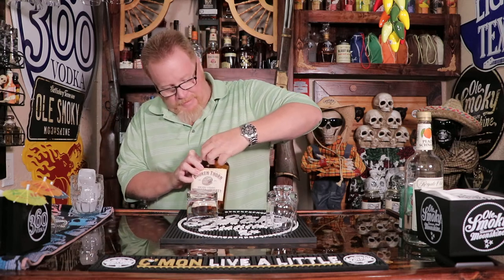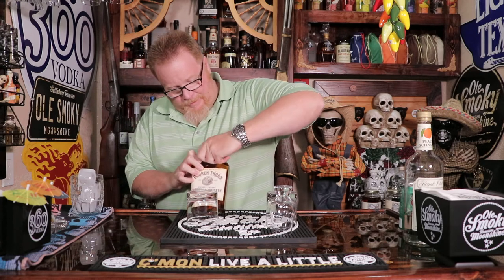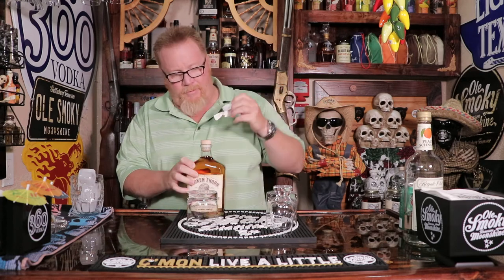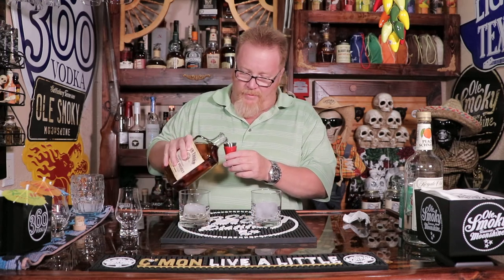Broken Thorn Small Batch Bourbon Whiskey by The Winship Company (AKA) Buffalo Trace Review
It's the Broken Thorn Small Batch Bourbon Whiskey by The Winship Company (AKA) Buffalo Trace Review

46%   ABV        92    Proof

KNOWN ALTERNATIVE DISTILLERY NAMES OF (BUFFALO TRACE)

GOSLING'S EXPORT USA (trading name)
375 PARK AVENUE SPIRITS (trading name)
THE REFERENDUM DISTILLING COMPANY (trading name)
THE OLD TAYLOR DISTILLERY COMPANY (trading name)
TOM MOORE DISTILLERY (trading name)
JAMES FOX CO. (trading name)
THE CLEAR SPRING DISTILLING CO. (trading name)
HERO SPIRIT, LLC (trading name)
THE COURTNEY & WOODS FAMILY STILLS (trading name)
OLD RIP VAN WINKLE DISTILLERY (trading name)
VAN GOGH IMPORTS (trading name)
NUYENS ET CIE (trading name)
W. L. WELLER AND SONS (trading name)
OLD CHARTER DISTILLERY CO. (trading name)
VAN WINKLE FAMILY RESERVE RYE (trading name)
PAPPY VAN WINKLE'S FAMILY RESERVE (trading name)
OLD RIP VAN WINKLE OLD TIME RYE (trading name)
VAN WINKLE SPECIAL RESERVE (trading name)
HIRSCH DISTILLERS (trading name)
A. SMITH BOWMAN DISTILLERY (trading name)
HOUSE OF HARRIS (trading name)
MAJESTIC DISTILLING COMPANY, INC. (trading name)
HOUSE OF HARRIS, LTD. (trading name)
NIKOLAI CO. (trading name)
SAZERAC COMPANY (trading name)
SAZERAC CO. (trading name)
MACAULAY & COMPANY (trading name)
CROWNE RUSSE CO. (trading name)
DENAKA IMPORT COMPANY (trading name)
DR. MCGILLICUDDY'S COMPANY (trading name)
EXCELSIOR IMPORT CO. (trading name)
THE OLD BENCHMARK CO. (trading name)
JAMES FOXE CO. (trading name)
BUFFALO TRACE DISTILLERY FRANKLIN COUNTY, KY. (trading name)
PRALINE EMPORIUM CO. (trading name)
OLD PRENTICE CO. (trading name)
THE OLD COCO BAY TRADING CO. (trading name)
THE OLD BENCHMARK COMPANY (trading name)
MONSIEUR HENRI WINE CO. (trading name)
MACDUFF COMPANY (trading name)
MACBURNEY COMPANY (trading name)
L.E. JUNG & WOLFF (trading name)
KENTUCKY RAIN DISTILLING CO. (trading name)
LEESTOWN DISTILLING CO. (trading name)
MARTINI RANCH, LTD. (trading name)
KENTUCKY RAIN DISTILLING COMPANY (trading name)
GOLDEN BARREL, INC. (trading name)
THE OLD BENCHMARK DISTILLING CO. (trading name)
OLD PRENTICE DISTILLERY (trading name)
CARSTAIRS DISTILLING COMPANY (trading name)
BOURBON SQUARE DISTILLING COMPANY (trading name)
ROCK HILL FARM (trading name)
ANCIENT ANCIENT AGE DISTILLING CO. (trading name)
BUFFALO TRACE DISTILLING CO. FRANKLIN COUNTY, FRANKFORT, KY. (trading name)
K. D. DISTILLING CO. (trading name)
ELMER T. LEE (trading name)
HANCOCK DISTILLING CO. (trading name)
THOMAS JEFFERSON DISTILLING CO. (trading name)
SUGAR BARREL DISTILLING CO. (trading name)
AGE DISTILLING COMPANY (trading name)
BLANTON DISTILLING COMPANY (trading name)
ODIN DISTILLING CO. (trading name)
ANCIENT AGE DISTILLING CO. (trading name)
WESTERN FELLOWS CO., LTD. (trading name)
BLUEGRASS FARMS (trading name)
SUGAR BARREL BOURBON CO. (trading name)
BICENTENNIAL DISTILLING CO. (trading name)
I.W.A. DISTILLING CO., LTD. (trading name)
KENTUCKY PRIDE DISTILLING COMPANY (trading name)